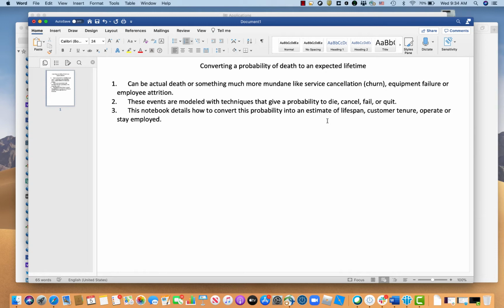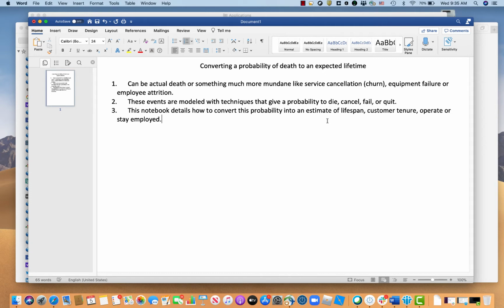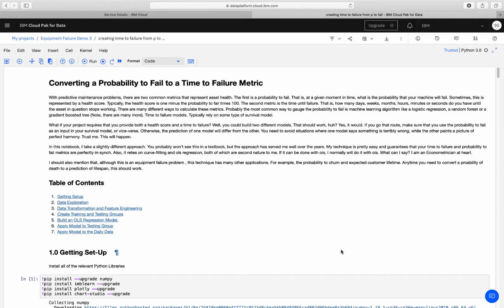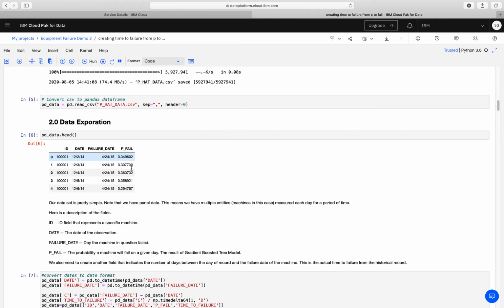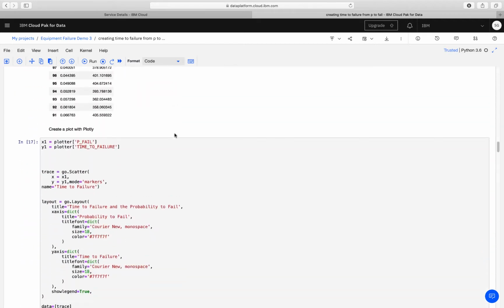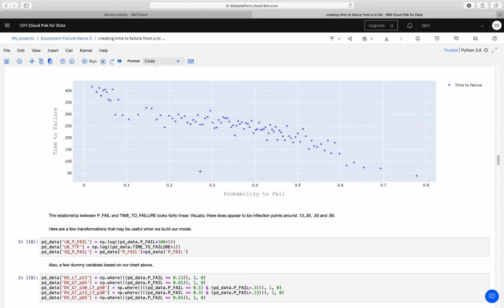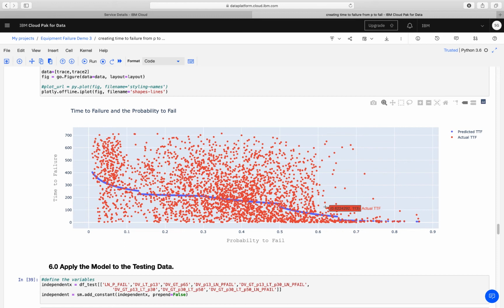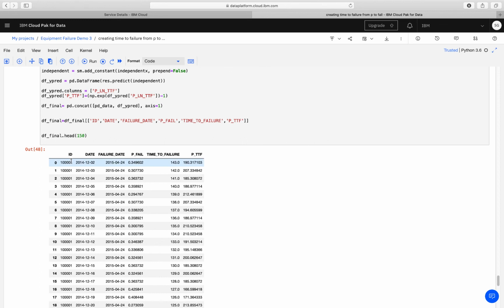Converting the probability to churn, quit or fail into a tenure or lifespan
What if you have a probability to fail and want to convert it into a time to failure? What about converting a probability to churn into an expected customer lifetime?   Is this possible?

Of course, it is possible. In fact, there are many ways to do it. In this video, I focus on my favorite technique. Not saying it is the best, just my favorite.

You probably won’t see this in a textbook, but my approach has served me well over the years. My technique is pretty easy and guarantees that your time to failure and probability to fail metrics are perfectly in-synch.